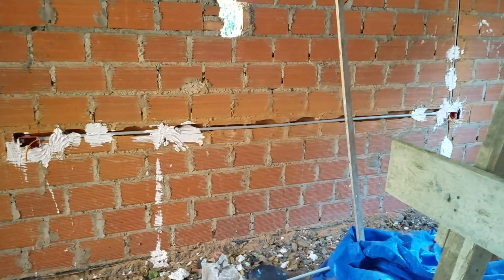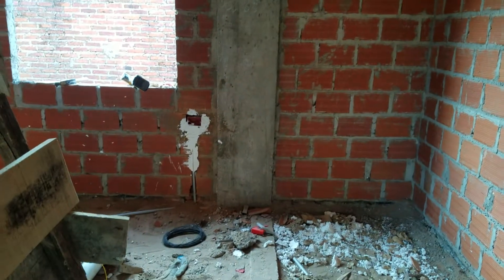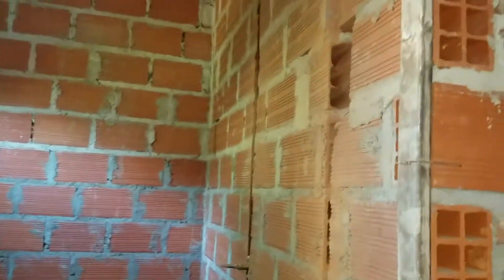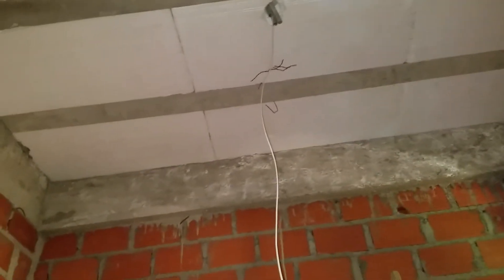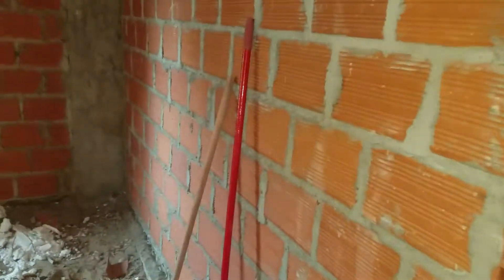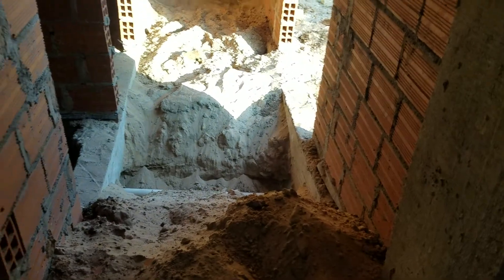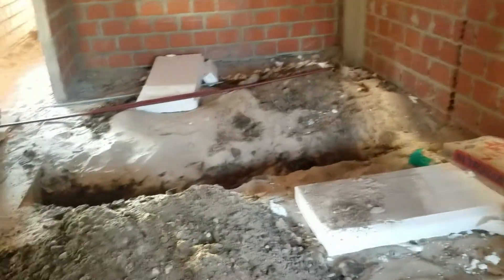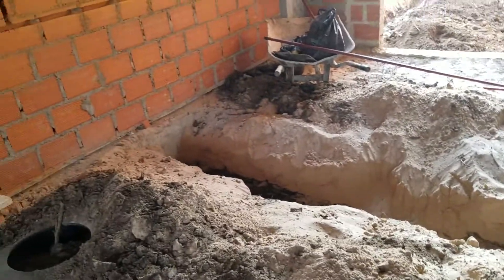First Run Electrics Going In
It is so exciting to see the house turning into a home a little more each day! obviously it is still a long way from finished, but getting the electrics installed makes it that much closer to being livable!